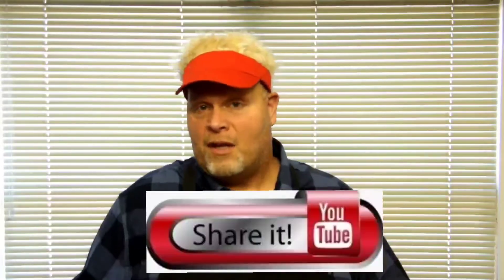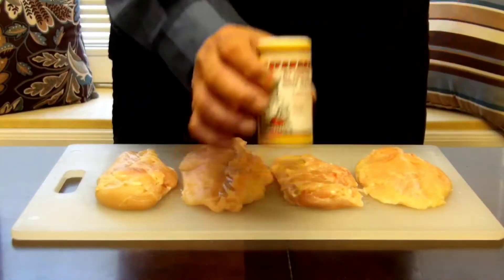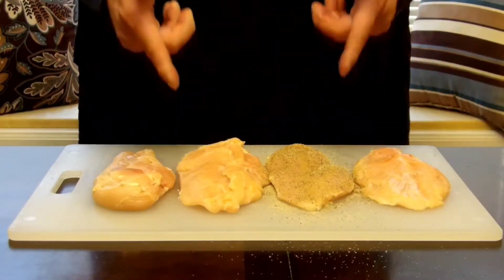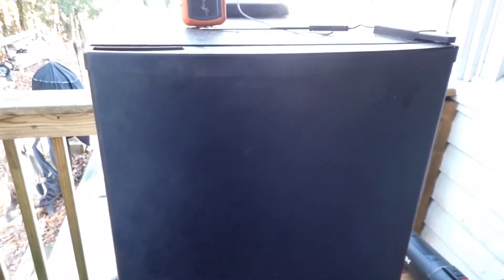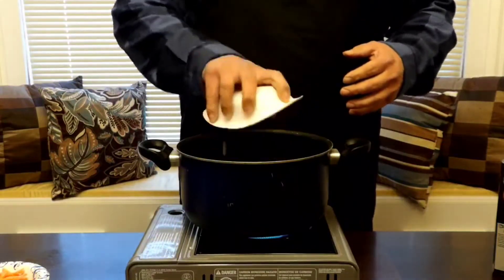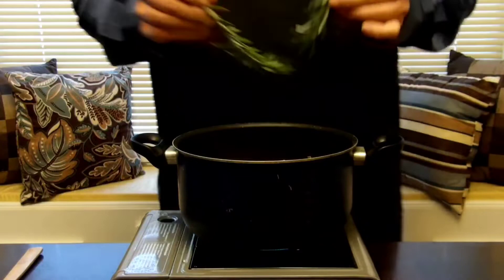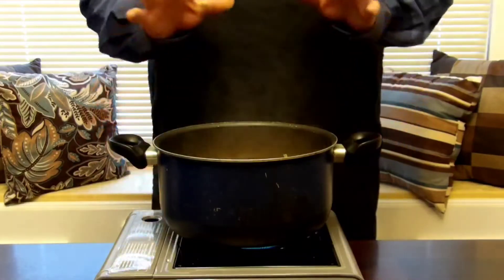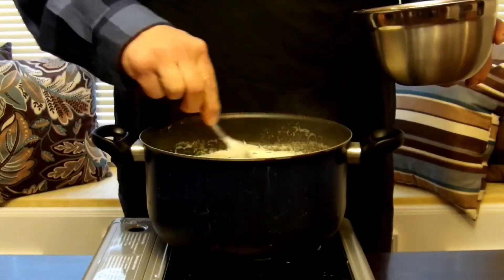Smoked Chicken Gnocchi Soup with Rosemary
4 boneless skinless chicken breasts
One medium onion diced
One cup of matchstick carrots
Two ribs of celery cut up
One tablespoon minced garlic
Kosher salt
Coarse ground black pepper
One cup chopped spinach
32 oz chicken stock
20 oz heavy whipping cream
Two sprigs of rosemary
Two pats of butter

Season 4 boneless chicken breast as you wish and either smoke them or cook them in the oven until they are done and then let them cool 15 minutes and then cube the chicken and set aside. In a Dutch oven over medium heat place your two pats of butter and mix in the onion carrot celery garlic salt and pepper. Cook for roughly 3 to 5 minutes. Now add in your diced chicken and your chicken broth and your rosemary and bring to a gentle boil, now add in the gnocchi and boil for 5 minutes and then turn the heat down to simmer for 10 minutes. Now add in your 20 oz of cream and your rough chopped one cup of spinach and cook for roughly 2 minutes you may add salt and pepper again if you would like to taste. After your spinach is tender pour yourself a bowl and talk with parmesan cheese and breadsticks. Enjoy! Giddy Up!!!